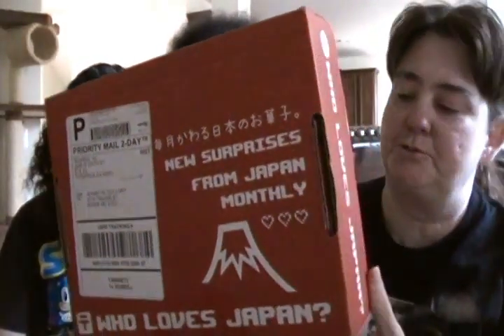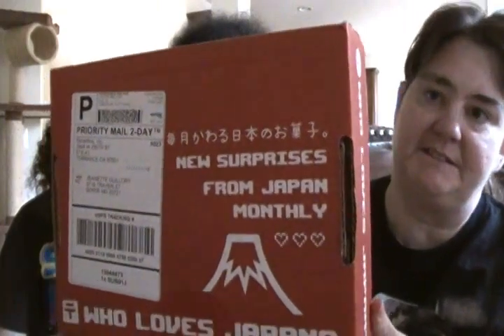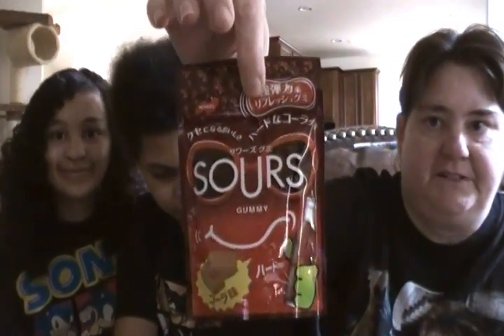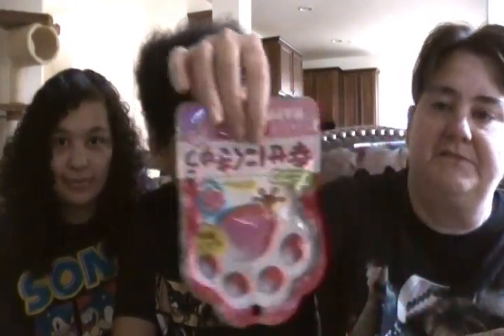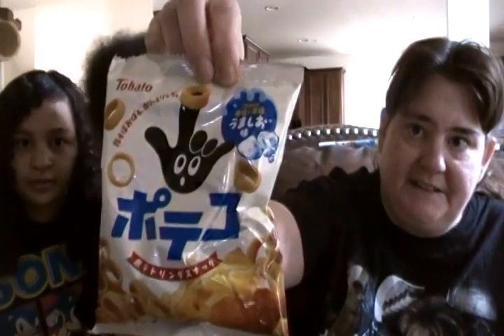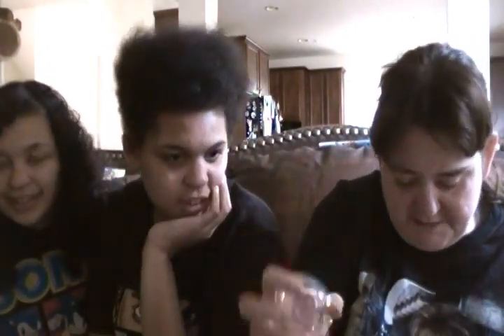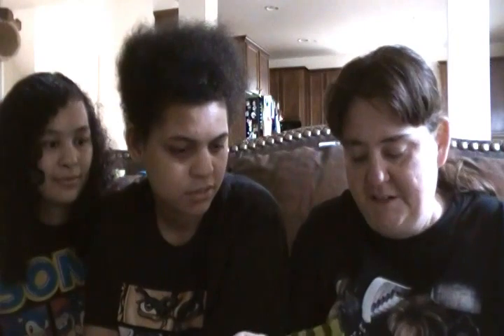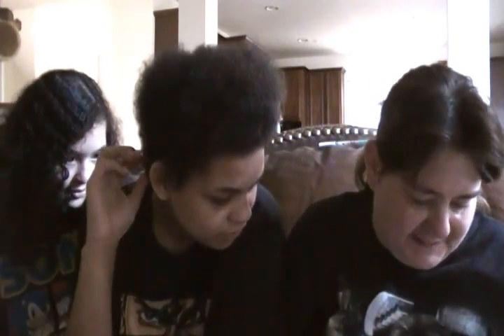Unboxing The Candy Club and Skosh box Japanese Snack Box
The girls and I unbox the Candy club and skosh box. Unboxing The Candy Club and Skosh box Japanese Snack Box